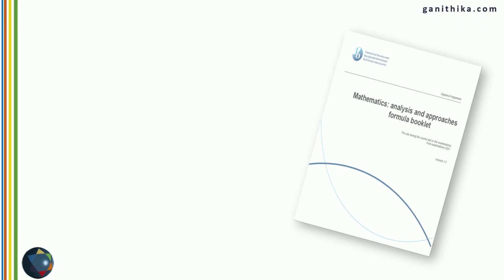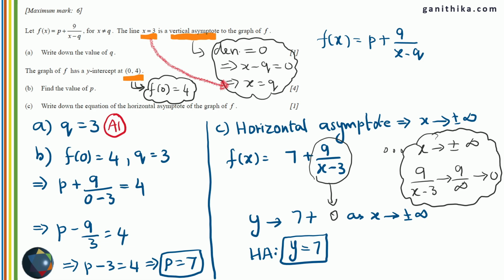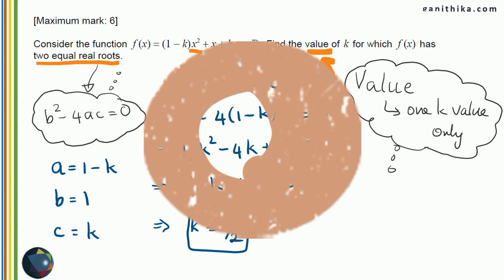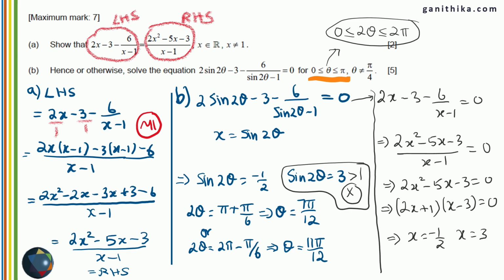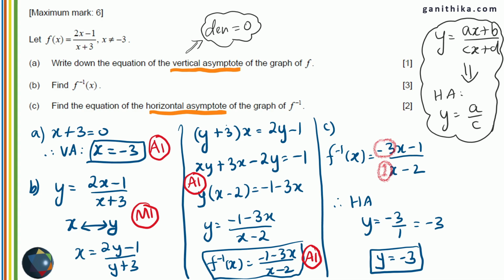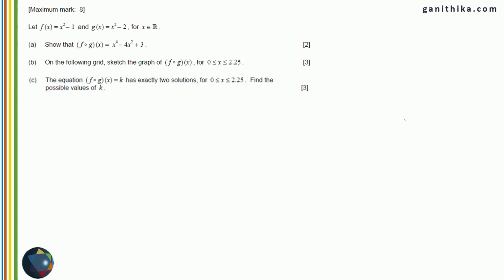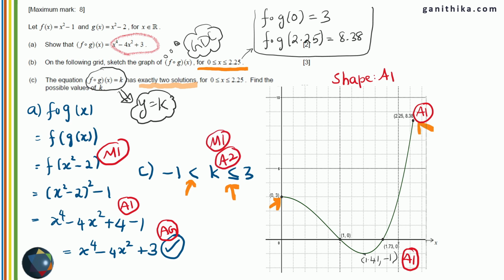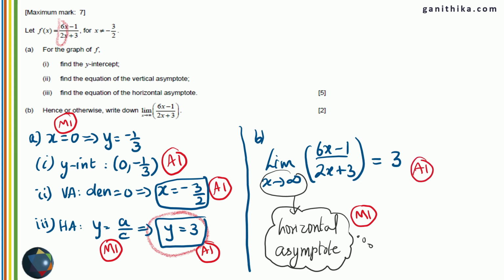IB DP mathematics Analysis and Approaches HL/SL past paper solutions: Functions AASL paper 1 & 2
This is part of the series of videos where I will be solving paper 1 & paper2 questions from IB DP AA HL & SL past papers. In between the solutions, you can find some important tips on different aspects on the topic as well as on general issues such as time management etc.

Time stamps:
00:00 Introduction -  SL formula booklet
01:10 P1 and P2 questions list
02:10 Paper 1 qs 1
05:38 Paper 1 qs 2
07:54 Paper 1 qs 3
10:10 Paper 1 qs 4
15:47 Paper 1 qs 5
19:21 Paper 1 qs 6
22:57 Paper 2 qs 1
28:03 Paper 2 qs 2
29:59 Paper 2 qs 3